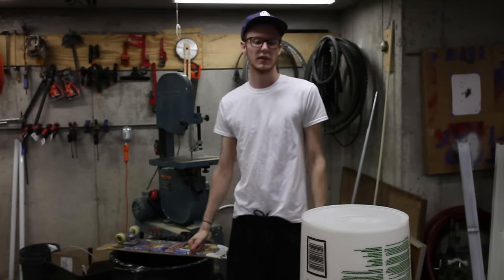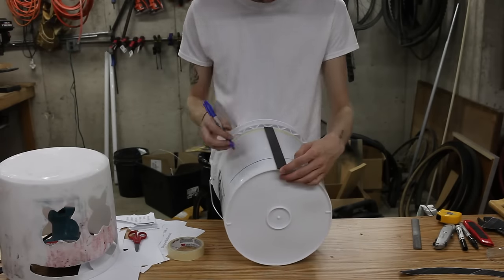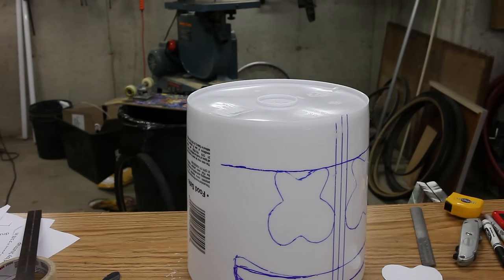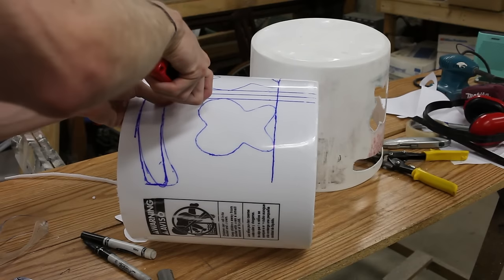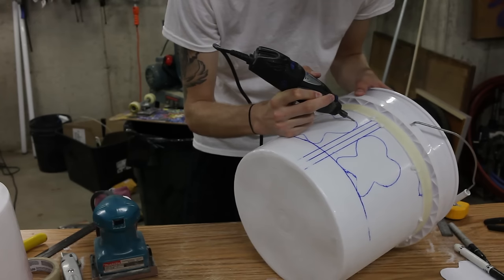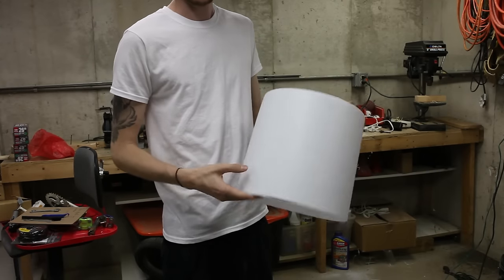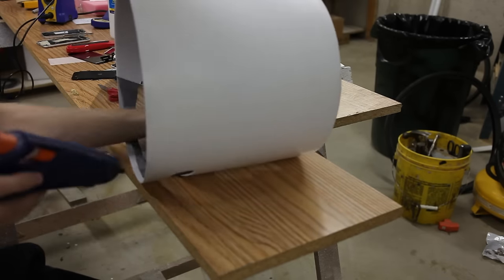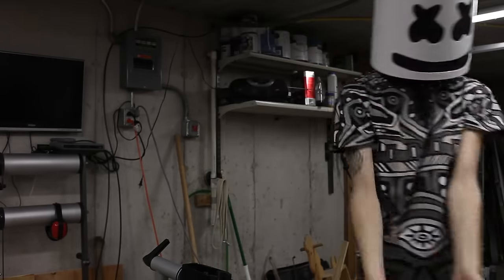Marshmello Helmet / Mask Turtorial Complete with Steps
Please make sure to SUB! WIll be posting more videos of DIY and other EDM related videos such as intro Dj tutorials and camera guides.

MY FACEBOOK PAGE WITH THE TEMPLATES IS BELOW. You can download there.

If you do end up downloading, please drop my facebook page a like as my goal for the next few years is to become a concert photographer and this is the best way to do so! I promise I will rarely post and will have neat stuff up all the time!

Supply List:
2x - White gloss paint :
1x - Sealer/clear coat
1x Plastic 5 gallon bucket. Any color really works after paint
1x Ruler
1x sharpie/permanent marker
sandpaper.  60-100 grit, 220ish grit, 400 grit and 1000 for the last layer of paint (last coat of white)
Knife of some sort
*saw -  easiest but can also use the knife.
*Dremel tool - Not necessary but useful for SO MANY THINGS if you don't have one already. Around $40 for a kit.
*Electronic sander (also not necessary but speeds up the process a ton! ($25)
1x Window screen (more like cloth and less like the steel type
1x some sort of black fabric to see through
1x hot glue gun

In total I think I calculated it was about $25 to make the helmet, and if you were to make two, the price goes down a ton for the second since you would really only need to buy another 5 gallon bucket.

Thanks
Spencer